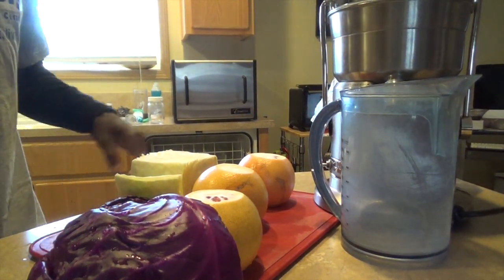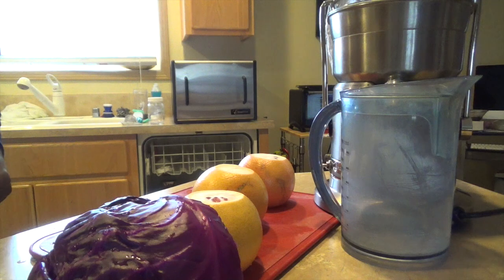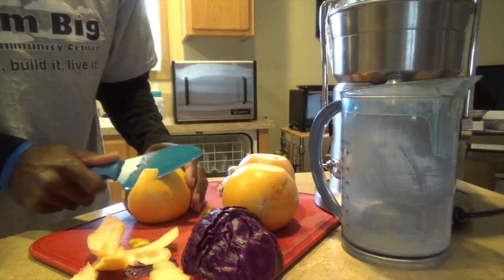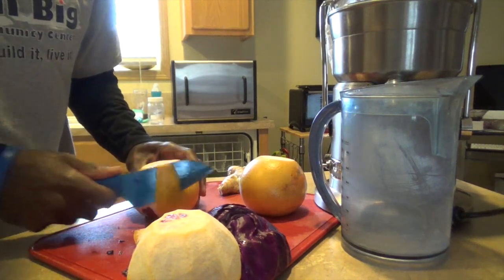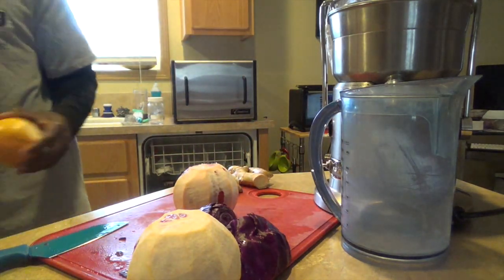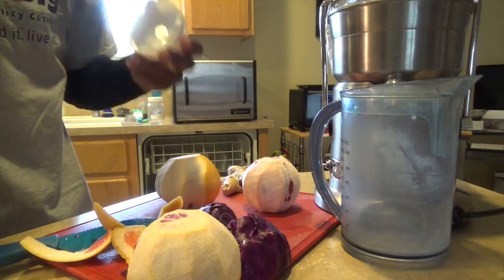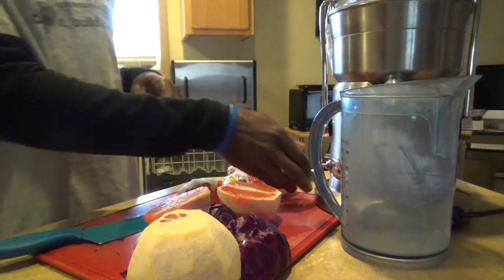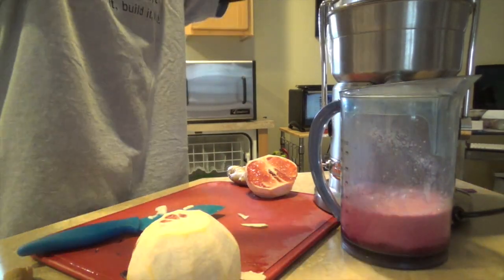Neutralize Candida Albicans, juicing & GAPS diet - juice chemist/juicy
Neutralize Candida and get you gut flora back in balance. It's not easy, it is worth it! GAPS Diet is the way to go! I lost 12 lb., it was not on purpose. After, I get my gut flora back in check. I plan to put at least 5 lb. back on. This is a slow process, as it took a while to get myself into this trouble.